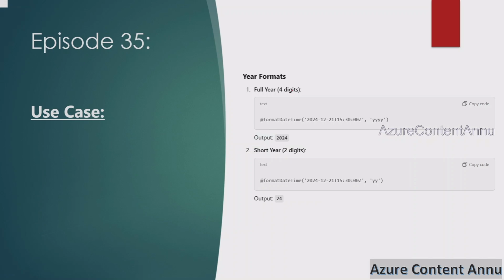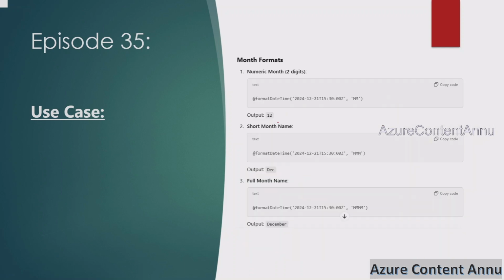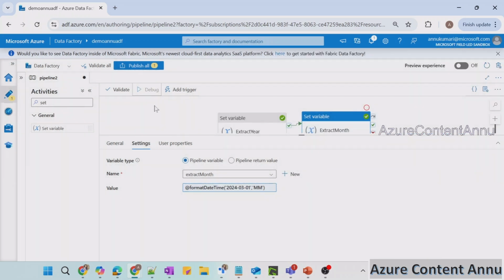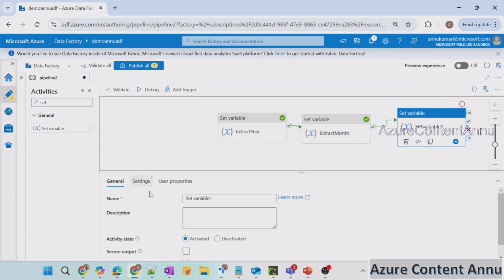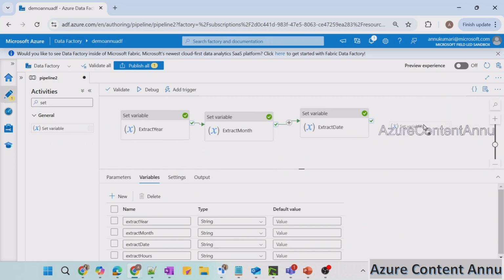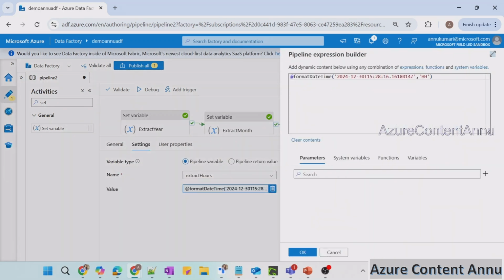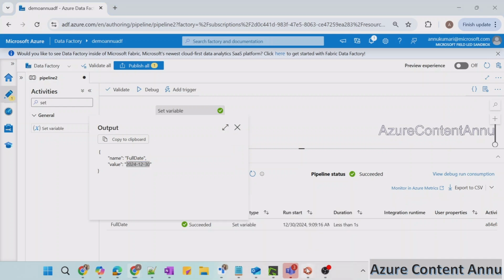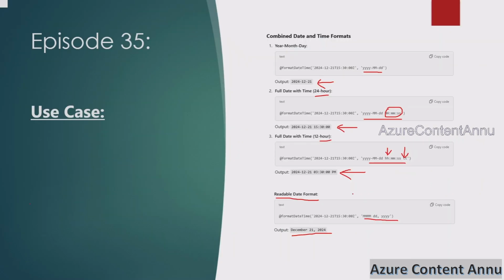35. How to generate various formats of year, month, date and Hr using formatdatetime function in ADF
In this video, we learnt how to generate various formats of year, month, date and hours using format datetime function in Azure data factory